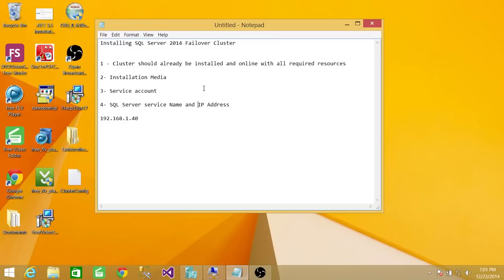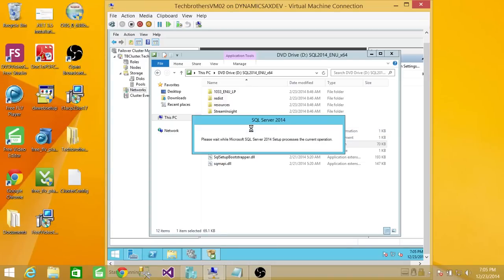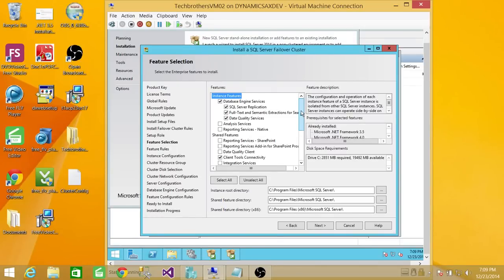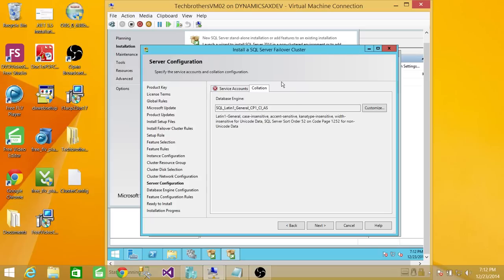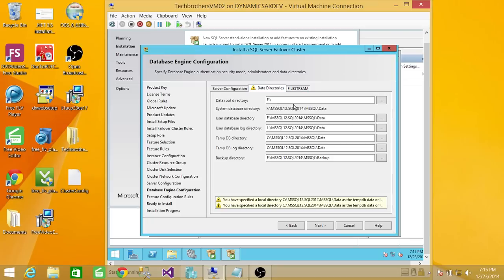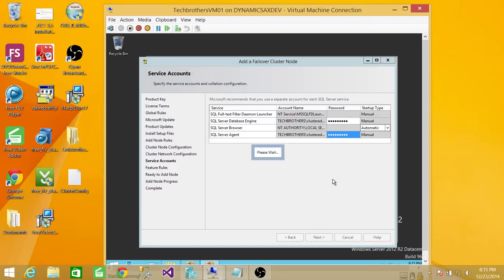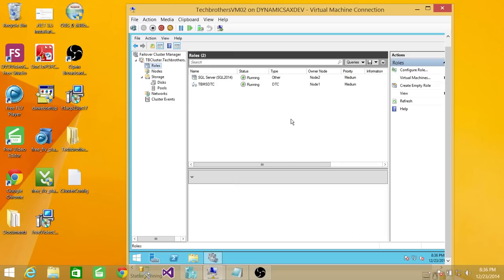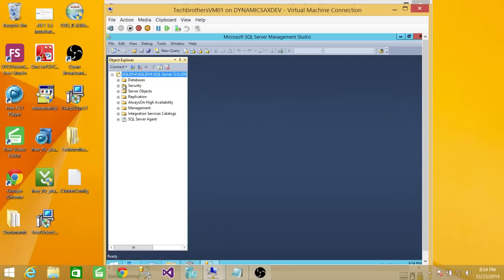SQL Server DBA Tutorial 09- SQL Server 2014 Cluster installation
In this video you will learn how to install sql server in cluster mode. The video walk you through step by step with all requirements to install SQL Server in Cluster Mode.

Blog post link for the video with script if used